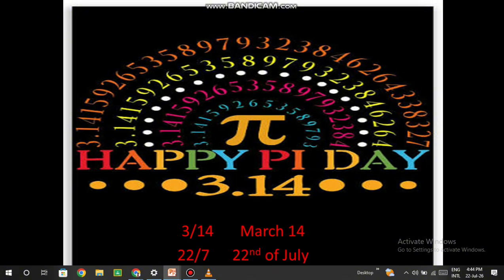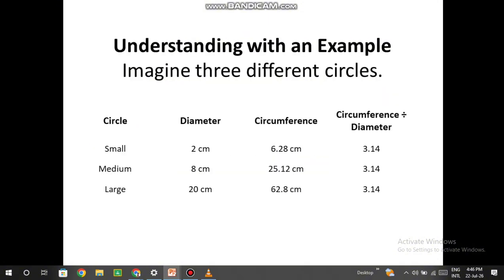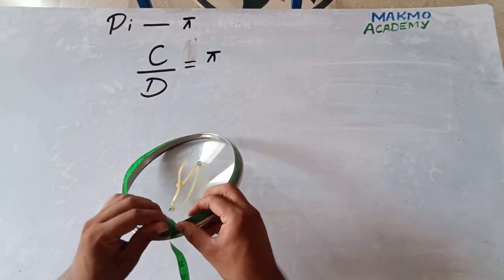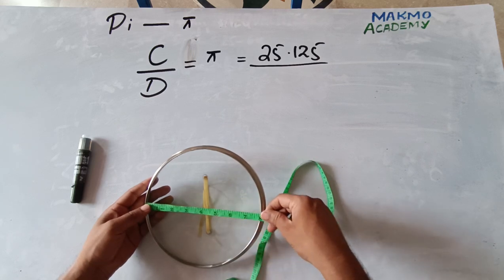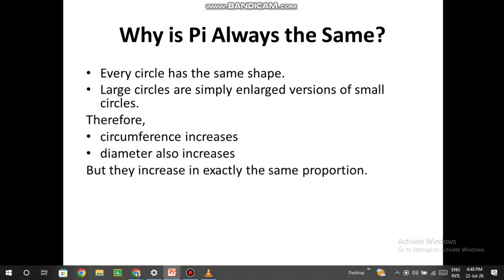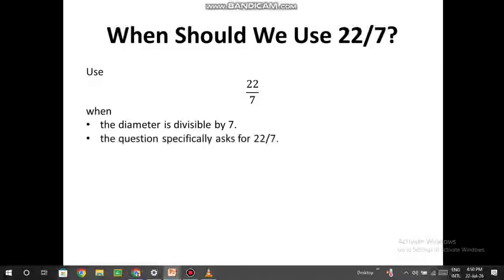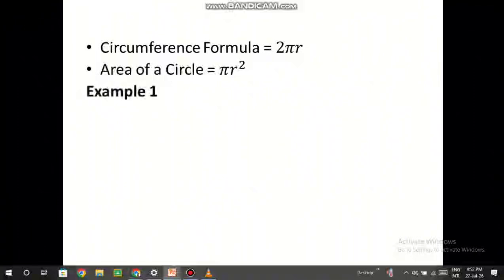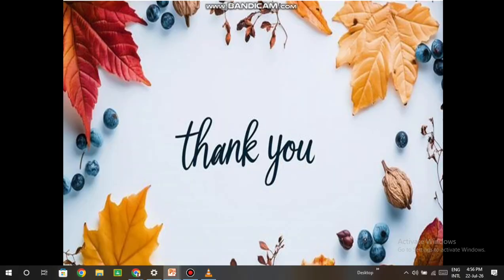Pi or π , Celebrate Day